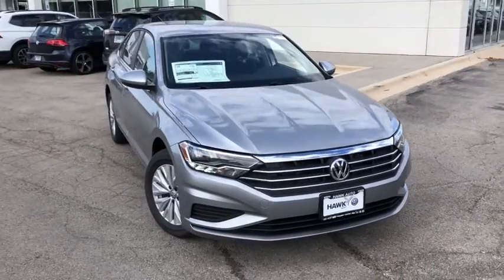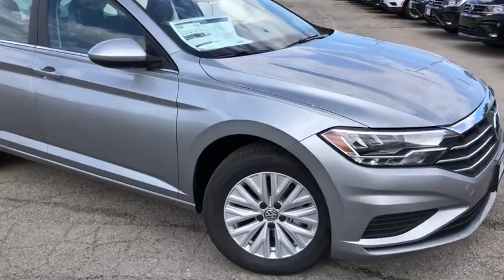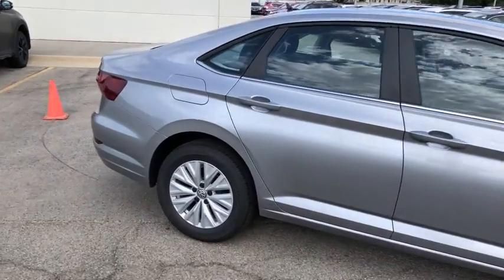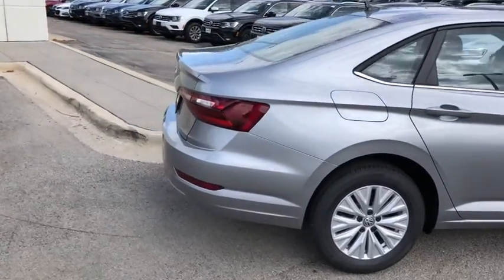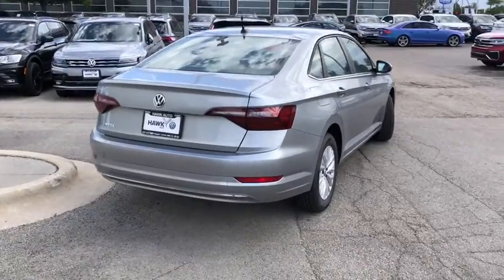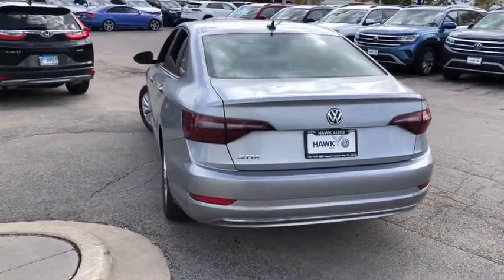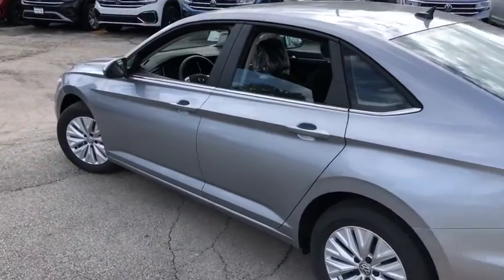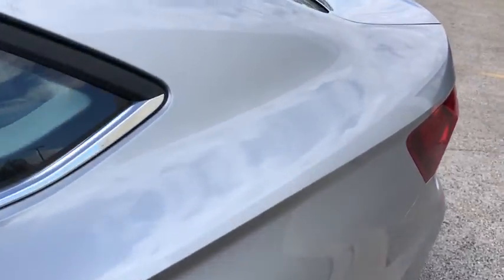2020 Volkswagen Jetta Joliet, Naperville, Kankakee, Gary, Chicago, IL VW10224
Silver New 2020 Volkswagen Jetta available in Joliet, Illinois. Servicing the Naperville, Kankakee, Gary, Chicago, IL area.
2020 Volkswagen Jetta 1.4T S - Stock#: VW10224 - VIN#: 3VWC57BU1LM089308

2861 W. Jefferson St.

Fuel Consumption: City: 30 mpg,Fuel Consumption: Highway: 40 mpg,Remote power door locks,Power windows,Cruise controls on steering wheel,Cruise control,4-wheel ABS Brakes,Front Ventilated disc brakes,1st and 2nd row curtain head airbags,Passenger Airbag,Side airbag,Bluetooth wireless phone connectivity,Audio system security,Audio system memory card slot,AM/FM stereo,Radio Data System,Speed Sensitive Audio Volume Control,Total Number of Speakers: 4,Intercooled Turbo,Braking Assist,ABS and Driveline Traction Control,Stability control,Privacy glass: Light,Silver aluminum rims,Wheel Diameter: 16,Wheel Width: 6.5,Urethane steering wheel trim,Urethane shift knob trim,Metal-look dash trim,Metal-look door trim,Video Monitor Location: Front,Trip computer,External temperature display,Auxilliary engine cooler,Tachometer,Manufacturers 0-60mph acceleration time (seconds): 8.7 s,Power remote driver mirror adjustment,Power remote passenger mirror adjustment,Dual vanity mirrors,Daytime running lights,Audio controls on steering wheel,VW Car-Net services (capabilities require enrollment or subscription),Power remote trunk release,Rear reading lights,Pre-wiring for anti-theft alarm system,Cloth seat upholstery,Bucket front seats,Rear bench,Fold forward seatback rear seats,Tilt and telescopic steering wheel,Speed-proportional electric power steering,Suspension class: Regular,Interior air filtration,Manual front air conditioning,Tire Pressure Monitoring System,Remote activated exterior entry lights,Cargo area light,Max cargo capacity: 14 cu.ft.,Vehicle Emissions: LEV3-SULEV30,Fuel Type: Regular unleaded,Fuel Capacity: 13.2 gal.,Instrumentation: Low fuel level,Clock: In-dash,Headlights off auto delay,Dusk sensing headlights,Coil front spring,Regular front stabilizer bar,Independent front suspension classification,Strut front suspension,Front Independent Suspension,Coil rear spring,Rear Stabilizer Bar: Regular,Semi-independent rear suspension,Torsion beam rear suspension,Front and rear suspension stabilizer bars,Variable intermittent front wipers,Black grille w/chrome accents,Center Console: Full with covered storage,Curb weight: 2;888 lbs.,Gross vehicle weight: 4;057 lbs.,Overall Length: 185.1,Overall Width: 70.8,Overall height: 57.4,Wheelbase: 105.7,Front Head Room: 38.5,Rear Head Room: 37.2,Front Leg Room: 41.1,Rear Leg Room: 37.4,Front Shoulder Room: 55.9,Rear Shoulder Room: 54.0,One 12V DC power outlet,Transmission hill holder,Seatbelt pretensioners: Front,Rear center seatbelt: 3-point belt,Door reinforcement: Side-impact door beam,Engine immobilizer,Cargo tie downs,Floor mats: Carpet front,Cupholders: Front and rear,Door pockets: Driver; passenger and rear,Tires: Width: 205 mm,Tires: Profile: 60,Tires: Speed Rating: H,Diameter of tires: 16.0,Type of tires: AS,Tires: Prefix: P,Left rear passenger door type: Conventional,Rear door type: Trunk,Right rear passenger door type: Conventional,Body-colored bumpers,Window grid antenna,4 Door,Mobile hotspot internet access,Driver airbag,Manual child safety locks,Rear View Camera,1 USB port,VW App-Connect (w/Apple CarPlay; Android Auto & Mirrorlink) Mirroring,LED low/high beam headlights